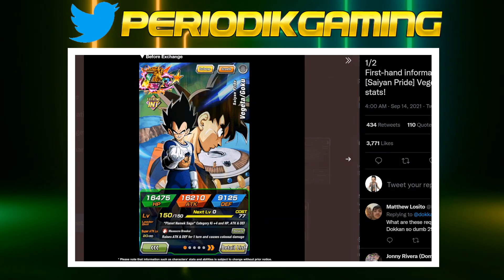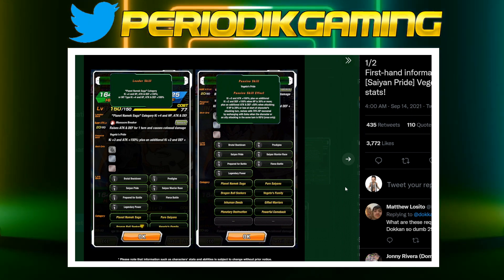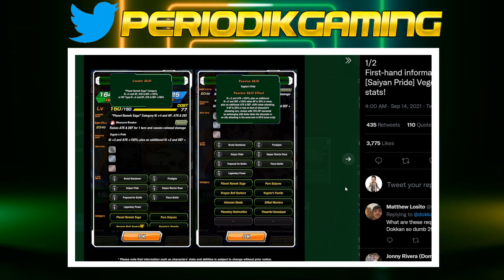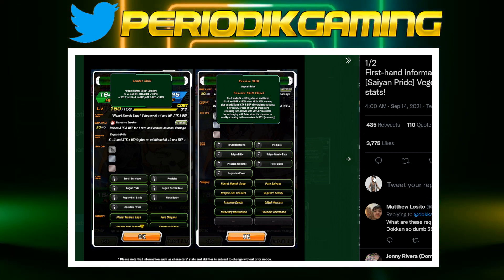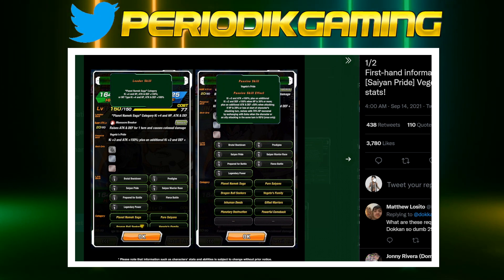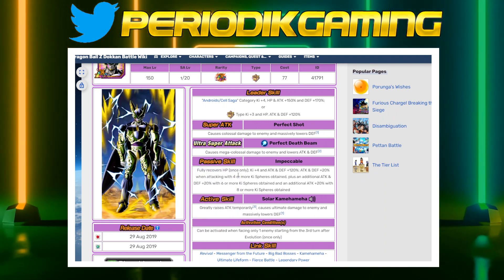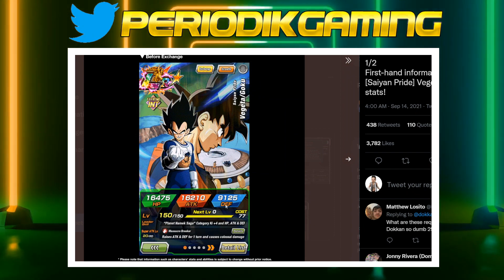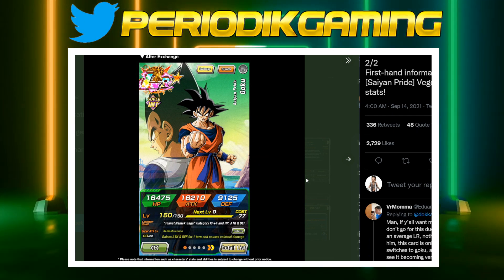OK, ENOUGH! LR VEGETA'S REVIVAL IS NOT THAT BAD! DBZ Dokkan Battle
What the hell is going on people!? This is Periodik and you see the title of the video! We're jumping back into Dragonball Z Dokkan Battle. Today we're going over the brand new LR Vegeta/Goku's revival skill and explaining why it's not as bad as people think.